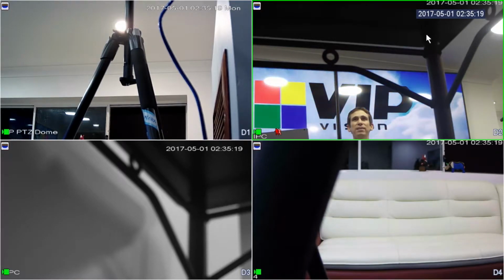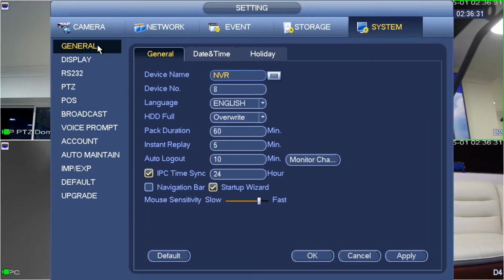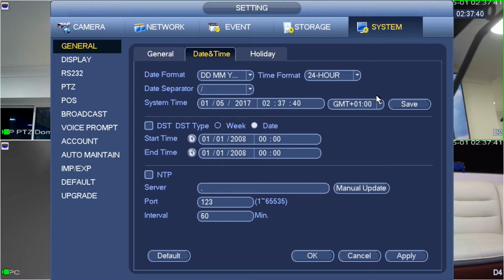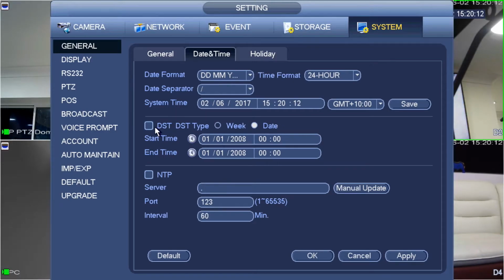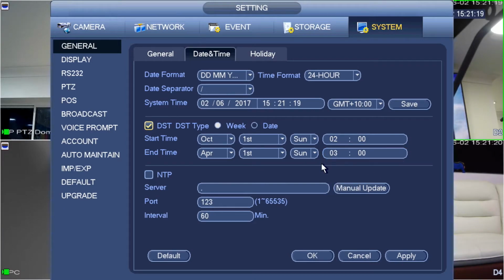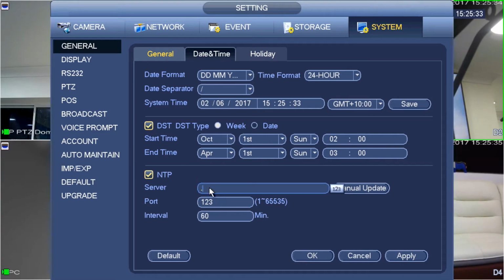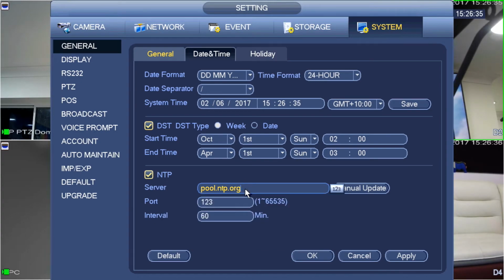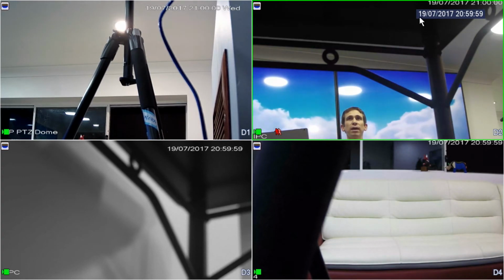VIP Vision Tutorials: NVR date and time setup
In this video, Jeff explains how to set and configure the date and time on VIP Vision Network Video Recorders.